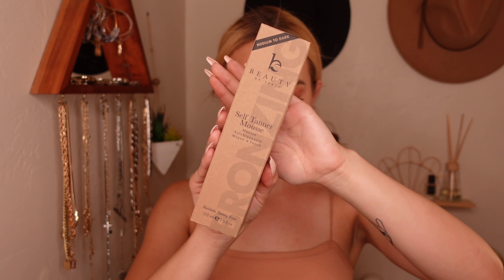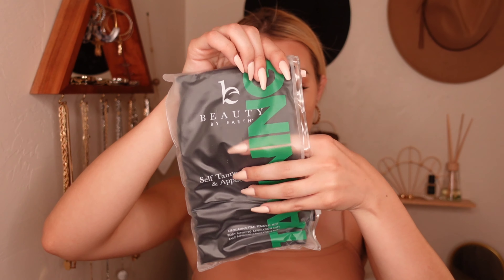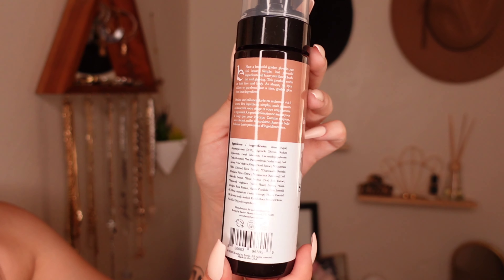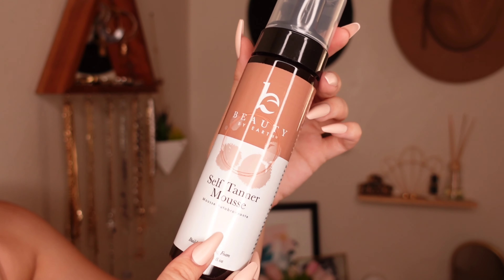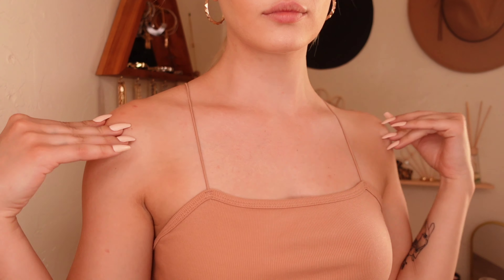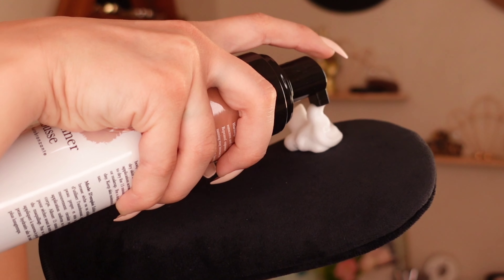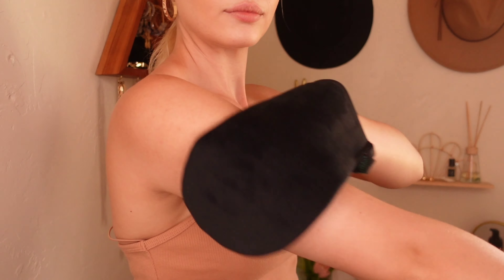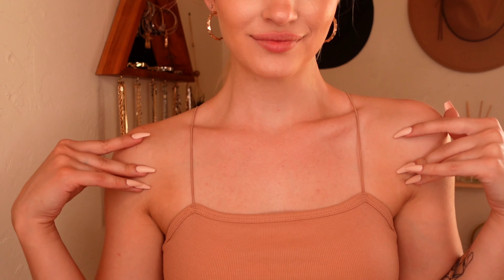Best Clean Beauty Self Tanner 2021~ ✨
@Kyah reviews and demos the new Self Tanner Mousse by Beauty by Earth!

A SELF TANNER MOUSSE LIKE NO OTHER:
-Natural, organic ingredients like Witch Hazel, Vanilla, Grape Seed Extract, and Rosemary Extract
-Creates a natural, buildable glow
-Evens skin tone and hides discoloration
-Blurs imperfections, stretchmarks, and veins
-Subtle, fresh/clean scent
-No fillers, junk, or synthetic dyes or fragrances
-Won't stain clothes or sheets
-A Mousse that TANS!

Self Tanner Mousse Ingredients
Ingredients: Water (Aqua), Dihydroxyacetone (DHA), Vegetable Glycerin, Sodium Hyaluronate, Decyl Glucoside, Cocamidopropylamine Oxide, Panthenol, *Ilex Paraguariensis (Yerba Mate) Leaf Extract, *Vitis Vinifera (Grape) Seed Extract, *Glycyrrhiza Glabra (Licorice) Root Extract, *Chamomilla Recutita (Matricaria) Flower Extract, *Rosmarinus (Rosemary) Leaf Officinalis Extract, *Pinus Strobus (Pine) Bark Extract, *Hamamelis Virginiana (Witch Hazel) Extract, *Yucca Schidigera Root Extract, Vanilla Planifolia Fruit Essential Oil, Citrus Aurantium Dulcis (Orange) Flower Essential Oil, Farnesol (and) Linalool, Radish Root Ferment Filtrate.